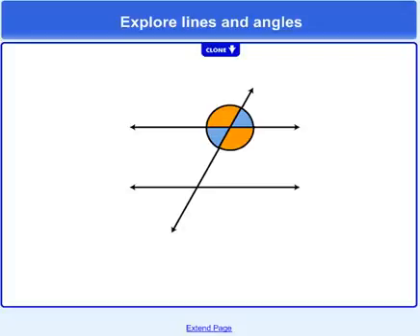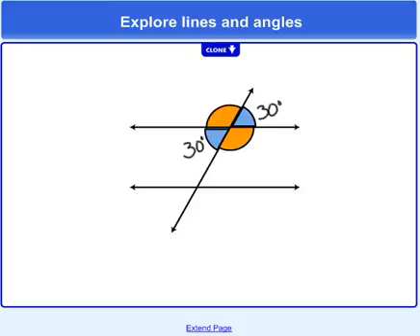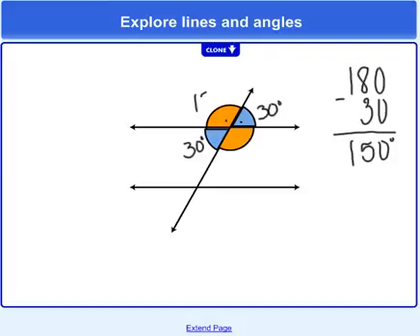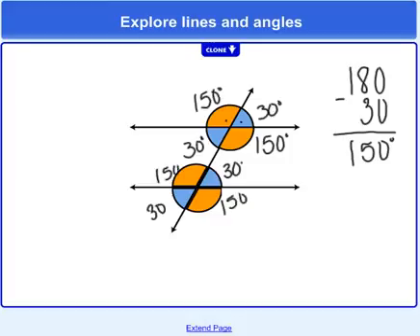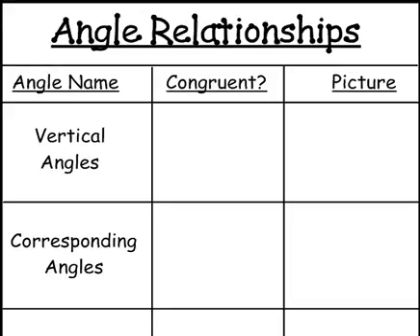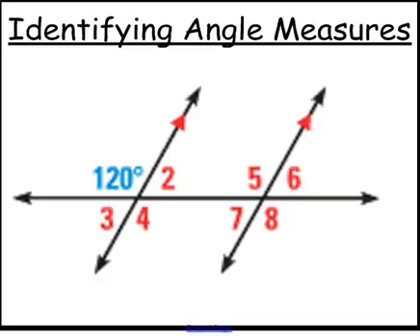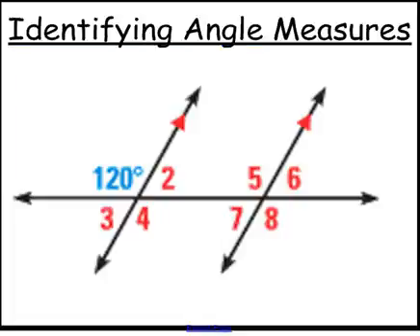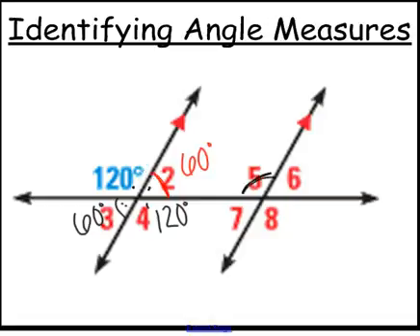Screencast by MsOetzel from Screenr.com